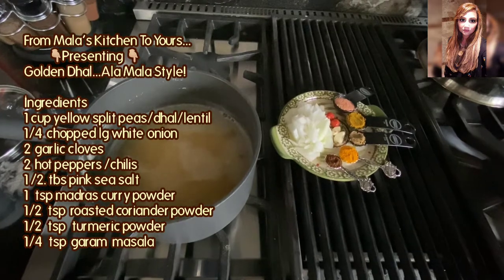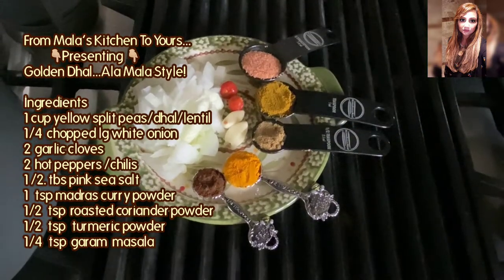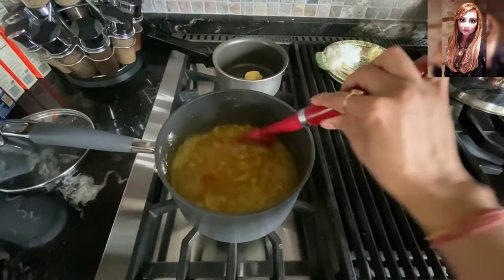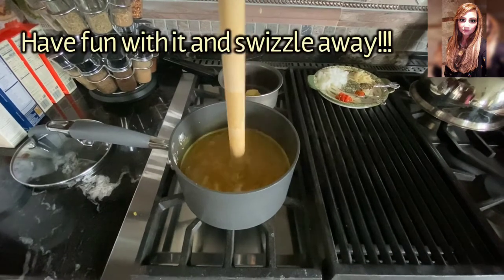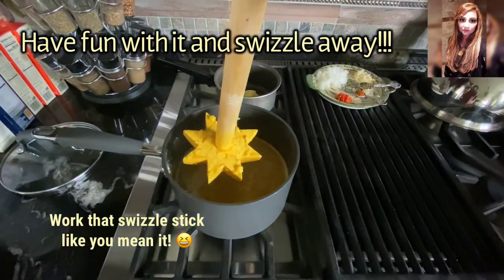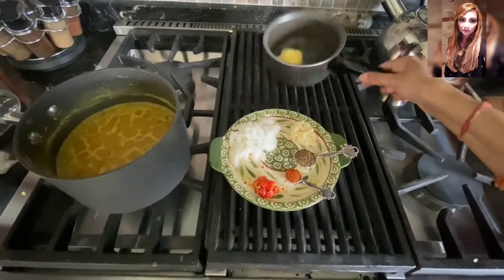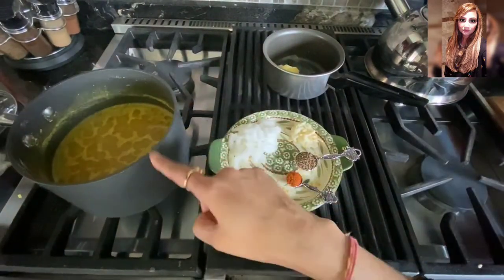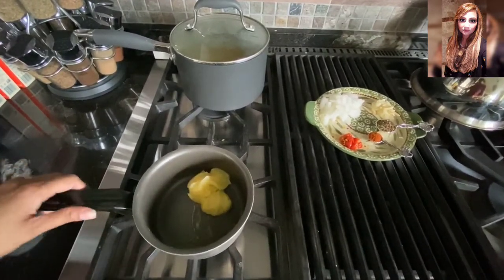Golden Dhal...Ala Mala Style!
👇🏼Presenting 👇🏼

Ingredients

1 cup yellow split peas/dhal/lentil
1/4  chopped lg white  onion
2  garlic cloves
2  hot peppers /chilis
1/2 tbs pink sea salt
1  tsp madras curry powder
1/2  tsp roasted corianderpowder
1/2  tsp. turmeric powder
1/4  tsp garam masala

Tardka/Tempering the Dhal..

Ingredients

3  tbs ghee/oil
1/2 small white onion chopped
5 thinly sliced cloves garlic
1 tsp roasted cumin/jeera seeds
1/4  tsp Kashmiri Chili powder
2 chilis thinly sliced

Method

Let’s C O O K !

1.  Wash split peas in cold water until water is consistently clear as you rinse out the peas.

2.  Add split peas to a pot, add enough water to cover 2 inches above peas in pot.

3. Boil on medium flame for about 7-8 minutes.

4. Add all ingredients ( salt, madras curry powder, coriander powder, turmeric powder, onion, garlic.  Stir to distribute flavors.

5. Simmer until grains are soft and begin to disintegrate.   Use an immersion blender or that ”funny stick aka swizzle stick” to further break up grains to a smooth, souplike consistency.

6. * Add 1 cup of additional water if dhal is too thick and needs a bit of thinning out.

7. Continue to simmer for a few more minutes until you've reached your desired consistency (thickness/thiness) of dhal.  Turn off heat as soon as grains are smooth.  **The longer you simmer the dhal, the thicker it becomes.

8. Get ready for tardka/tempering of the dhal.

➡️Heat the ghee/oil.
➡️Begin by adding the cumin/jeera seeds and allow to splutter.
➡️Add onions and allow to become translucent.
➡️Add garlic and allow to become golden.
➡️Add chopped chilis, kashmiri chili powder and simmer until all ingredients are a beautiful golden brown.   Turn heat off immediately.

9. With one hand holding the lid of dhal pot turned away from you, pour tardka and temper dhal gently.
***Be careful not to get burned!

10. Cover the dhal tightly with a lid and allow to sit for 15 mins undisturbed to allow all layered flavors to bloom and permeate.

11. Serve hot with jeera rice, rotis, veggies.  Enjoy!